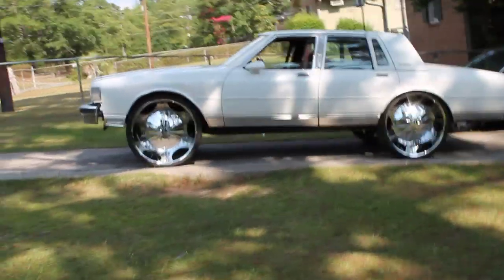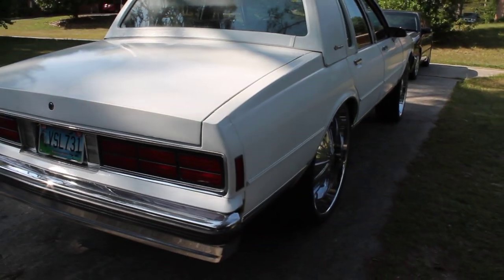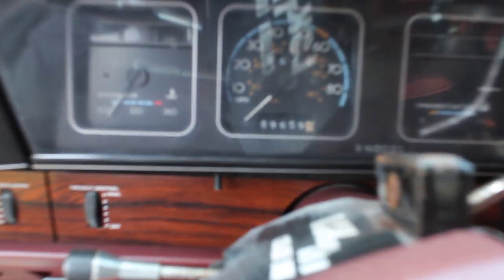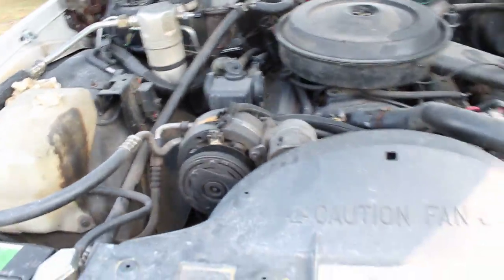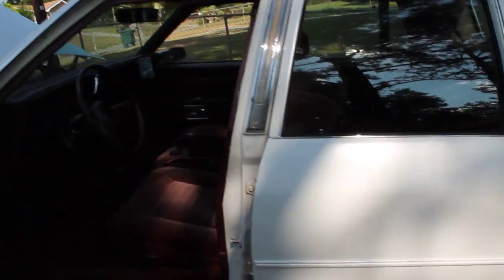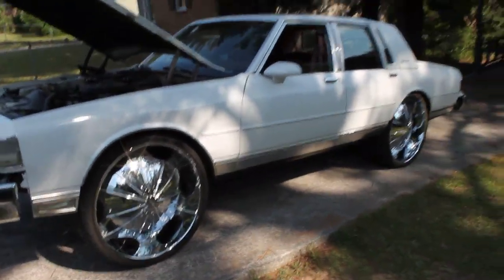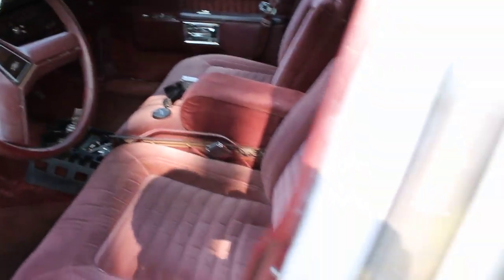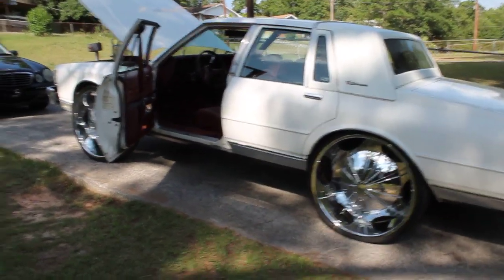1990 CAPRICE BROUGHAM LS ON 28s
1990 CAPRICE BROUGHAM LS ON 28s FOR SALE,MACON GA $6500